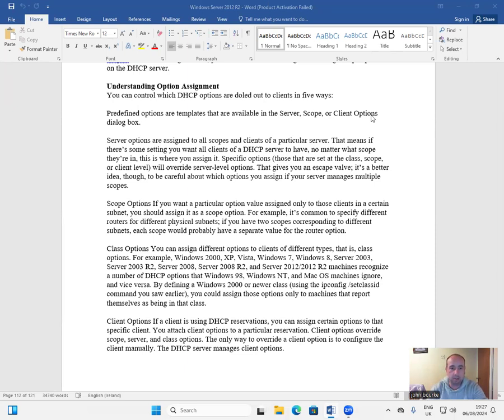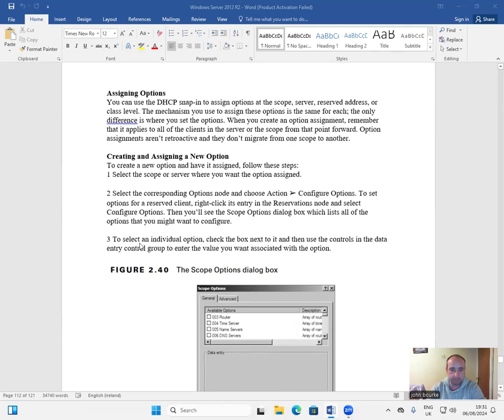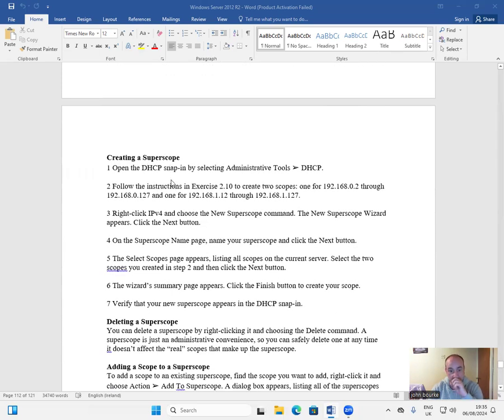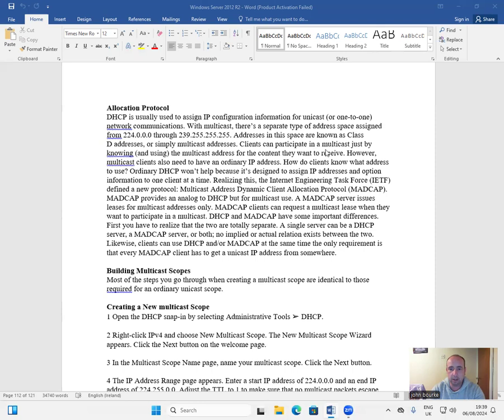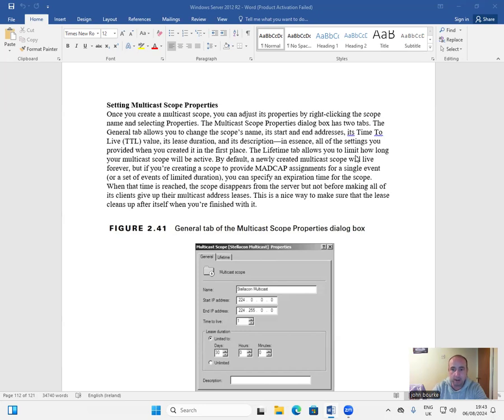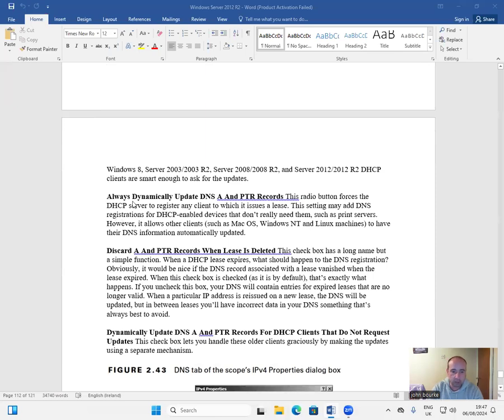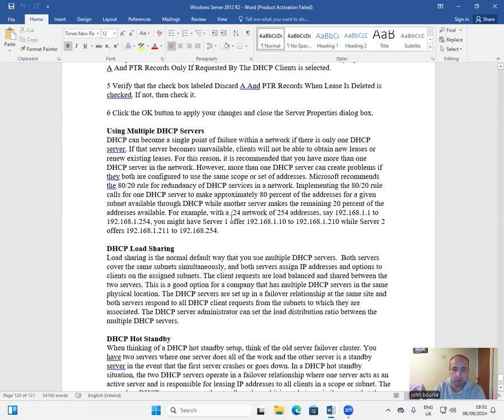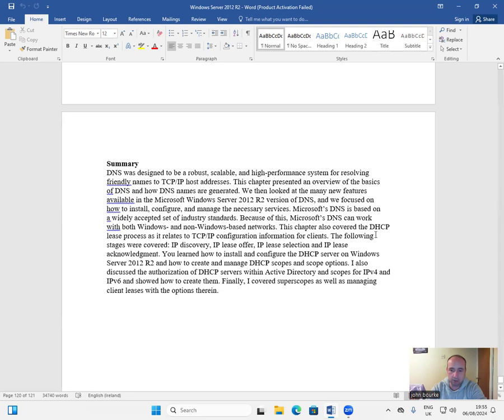Windows Server 2012 part 14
Understanding Option Assignment
Assigning Options
Creating and Assigning a New Option
Configuring the DHCP Server for Classes
Configuring user Class options
Activating and Deactivating Scopes
Creating a Superscope for IPv4
Creating a Superscope
Deleting a Superscope
Adding a Scope to a Superscope
Removing a Scope from a Superscope
Activating and Deactivating Superscopes
Creating IPv4 Multicast Scopes
Allocation Protocol
Building Multicast Scopes
Creating a New multicast Scope
Setting Multicast Scope Properties
Integrating Dynamic DNS and IPv4 DHCP
Enabling DHCP-DNS Integration
Using Multiple DHCP Servers
DHCP Load Sharing
DHCP Hot Standby
Working with the DHCP Database Files
Summary